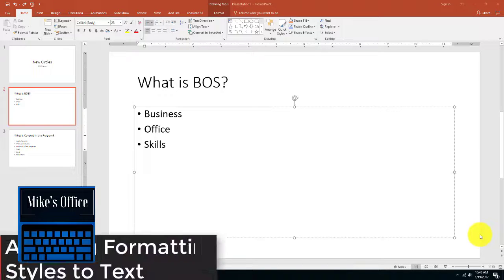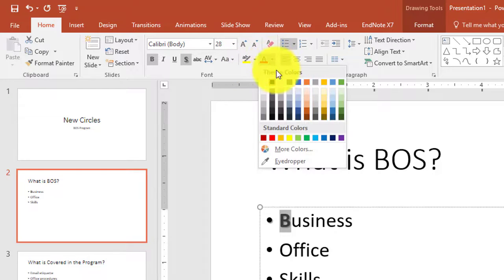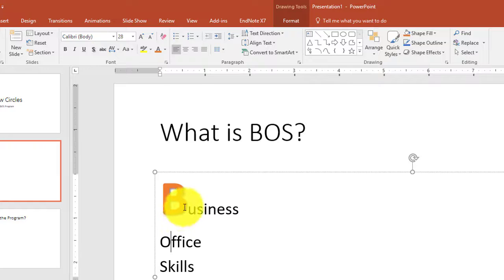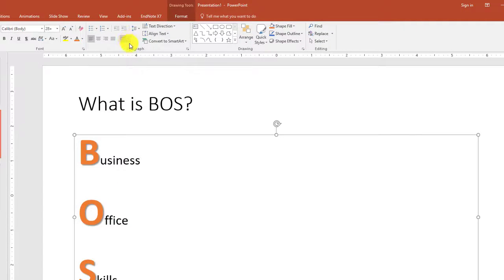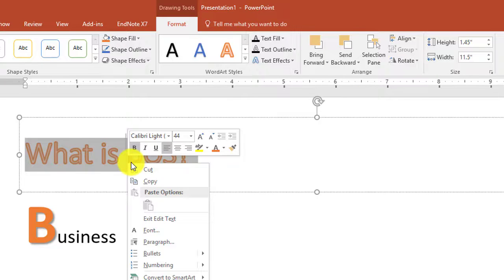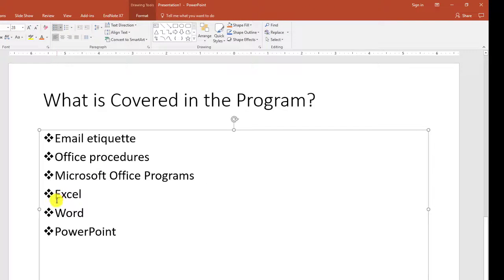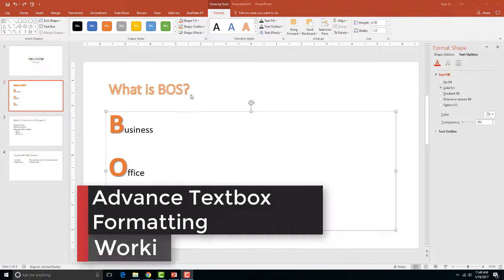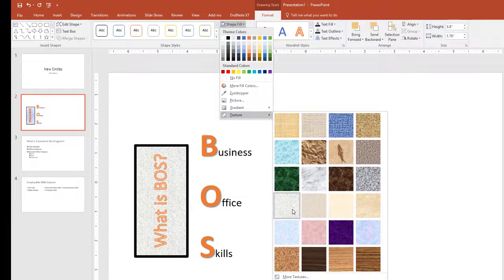Working with Text in PowerPoint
This tutorial will show you how to format text, change text to WordArt, convert single columns into multiple columns, Modify text box formatting in PowerPoint